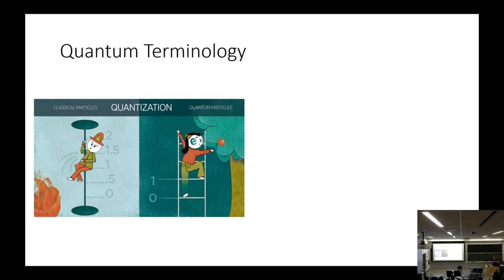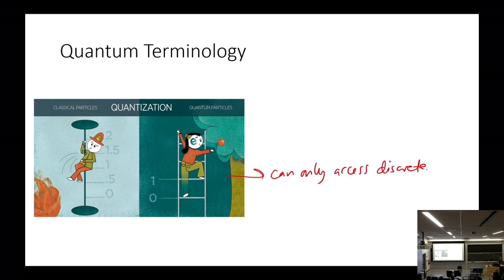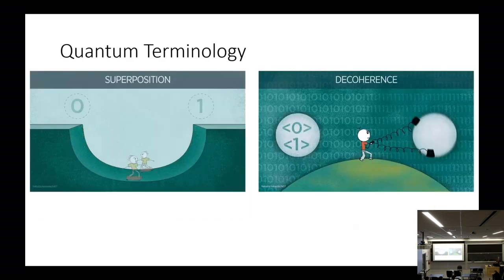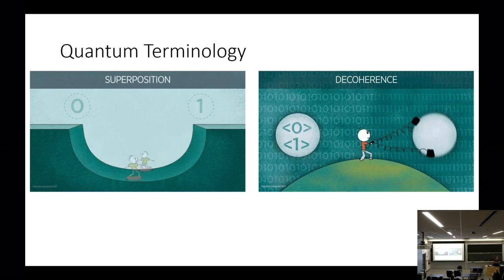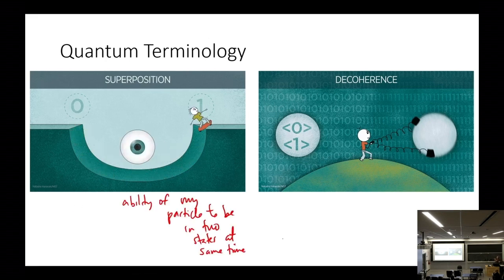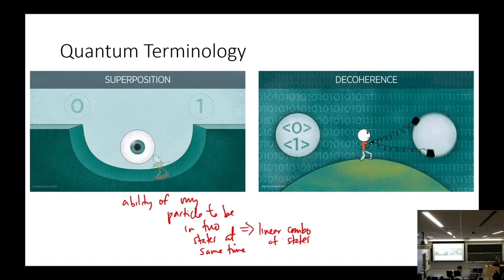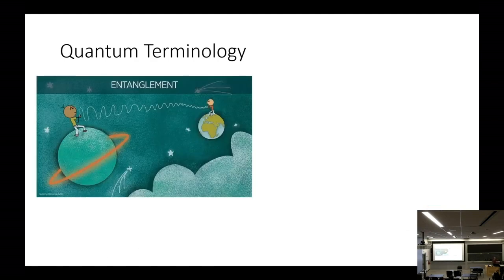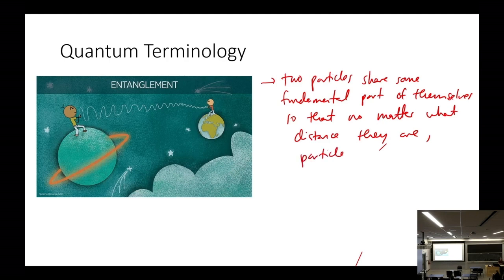Byte-sized QISE - Quantum Terminology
Dr. Brandi Cossairt provides an introduction to quantum terminology such as quantization, superposition, decoherence, and entanglement.

This is an excerpt from a lecture in the 2023 QISE course taught at the University of Washington (CHEM 561 – Dr. Brandi Cossairt). The full lecture and its notes can be found